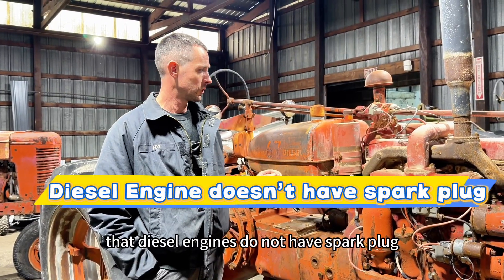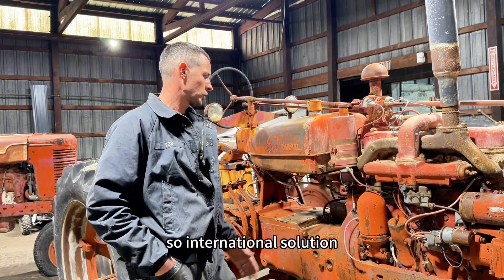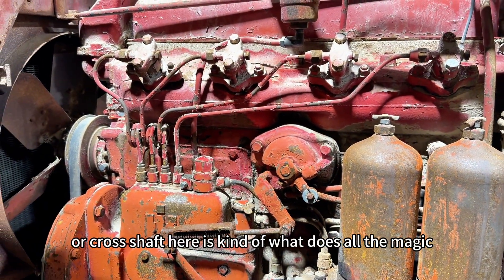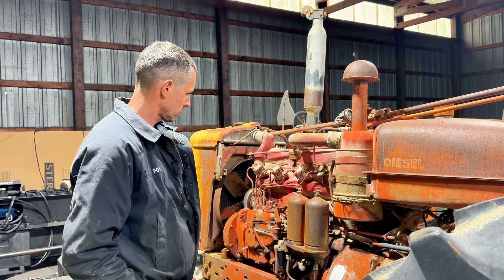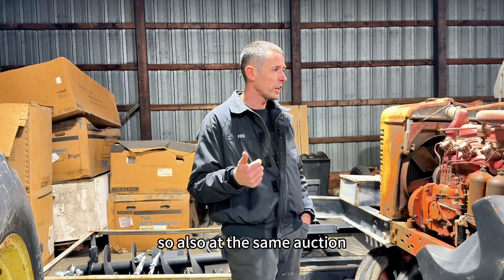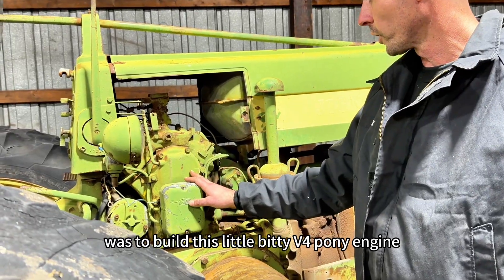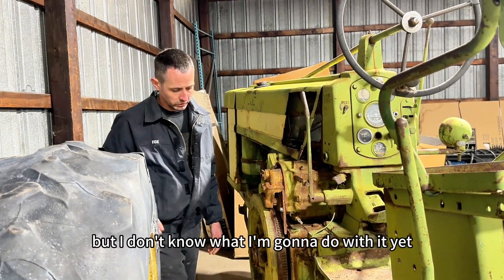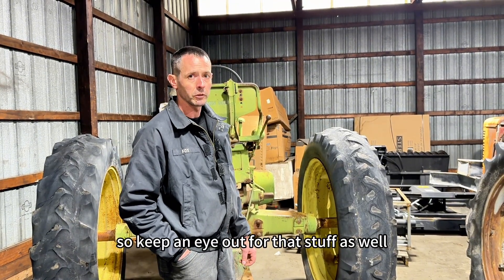Diesel Engines With Spark Plugs? The Strange Genius of 1950s Tractors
People often say diesel engines don’t have spark plugs — and most of the time, that’s true.
But in the early 1950s, diesel technology was still evolving, and some tractors broke the rules in fascinating ways.

In this video, we look at two legendary diesel tractors that solved cold-starting problems very differently:

🔹 International Farmall Super MD (D-264) — a diesel tractor that actually starts on gasoline, using spark plugs, a carburetor, and a mechanical switch that converts it to diesel once warmed up.
🔹 John Deere Model 70 Diesel — which uses a small pony engine to warm and crank the main diesel until it fires on its own.

We’ll cover:

Why cold starting diesel engines was such a big problem in the 1950s

How the gas-to-diesel system on the Farmall Super MD actually works

How John Deere’s pony engine system starts and warms a massive diesel

Pros and cons of each design

Practical tips for owners, restorers, and collectors

Why these machines still matter today

These tractors represent a time when engineers solved real-world problems with pure mechanical ingenuity, long before glow plugs, ECU controls, and modern electronics.

If you love classic tractors, diesel engines, mechanical history, or rare farm equipment, this is one you don’t want to miss.

👉 “Diesel engines don’t have spark plugs” — true most of the time… but not always.

🚛 Diesel Emissions Specialists – Your trusted partner for after-treatment emissions diagnostics and repairs. We specialize in EGR circuits, DOC, DPF, SCR, and DEF systems, ensuring compliance and peak performance for your diesel engine.
🛠 DPF Discounter – The go-to online store for premium DPF, DOC, SCR, One Box, and other diesel parts—all at competitive prices.